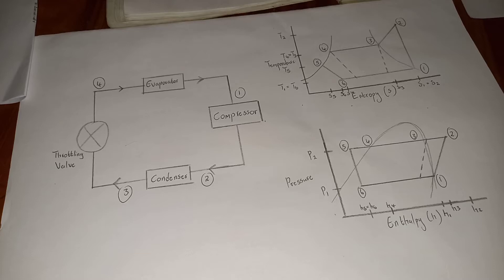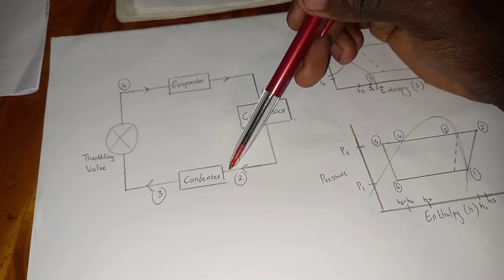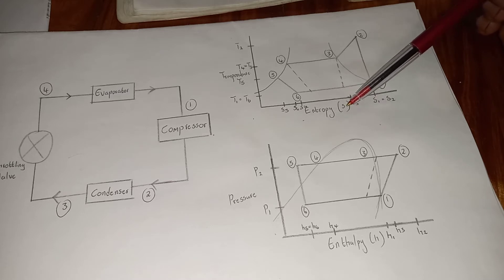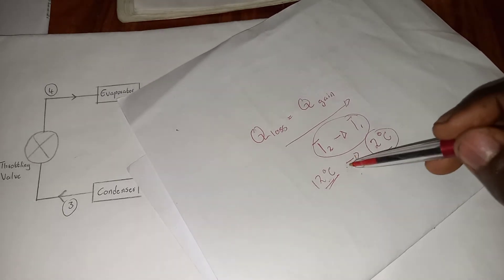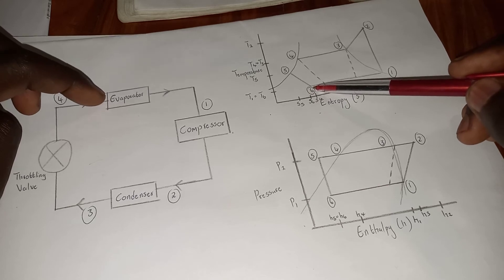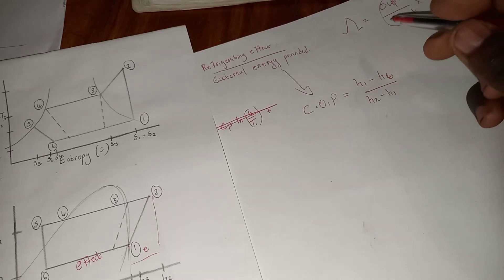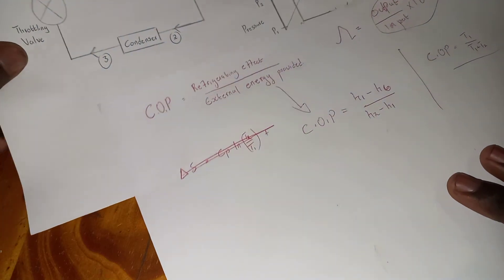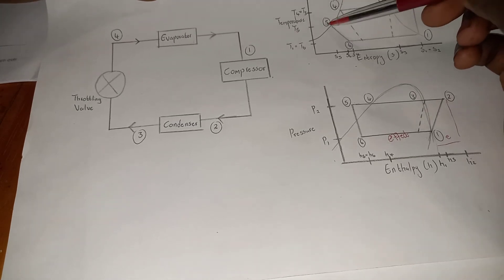Refrigeration process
Understanding of refrigeration processes. This video is aiming on the calculations part of refrigerator. Power machines n6.